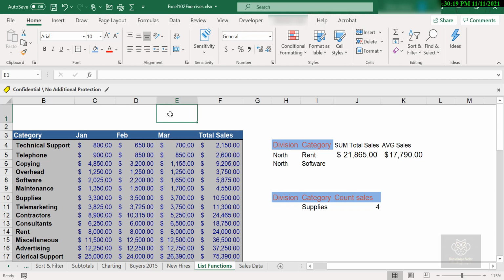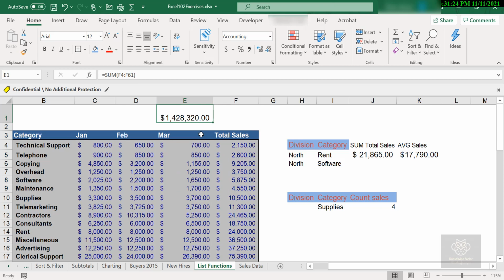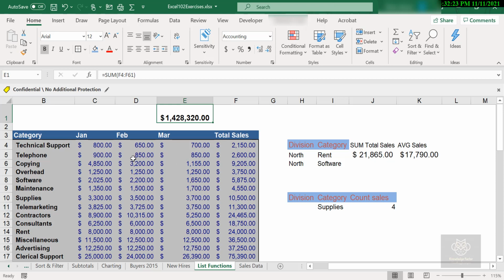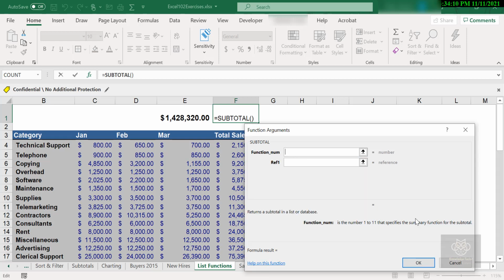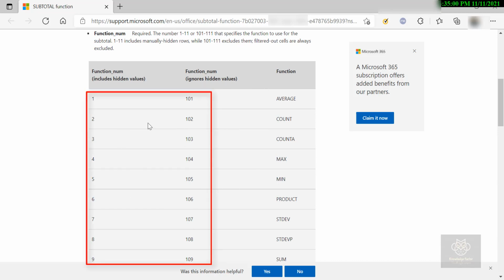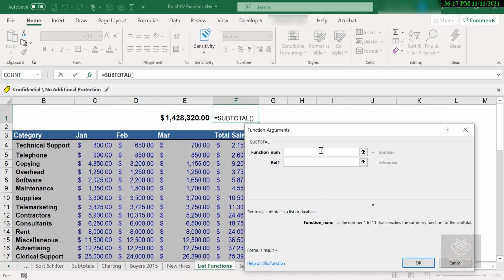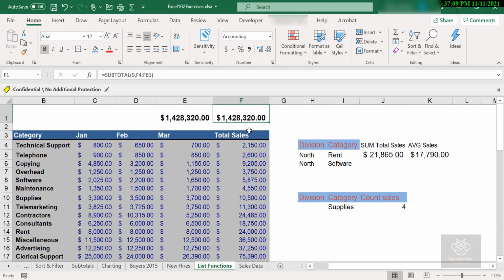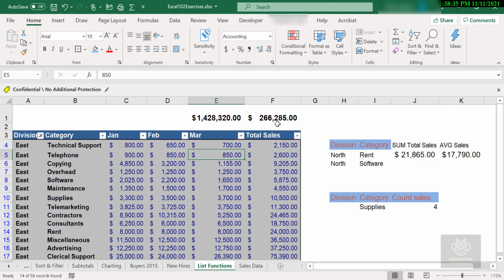Session78 - How to use the SUBTOTAL() Excel Function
This video will help you in working with the SUBTOTAL() function in Microsoft Excel.